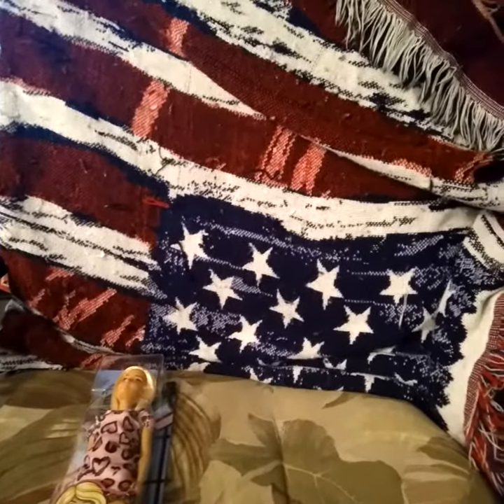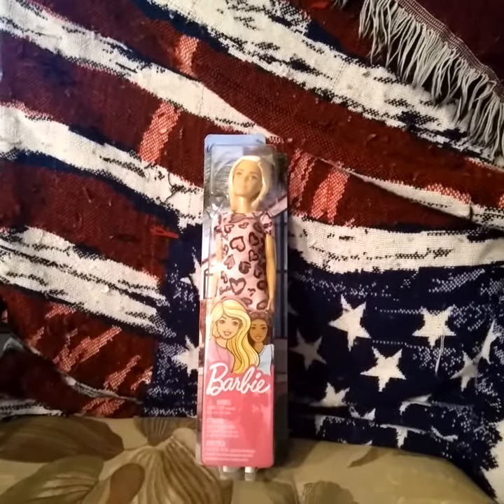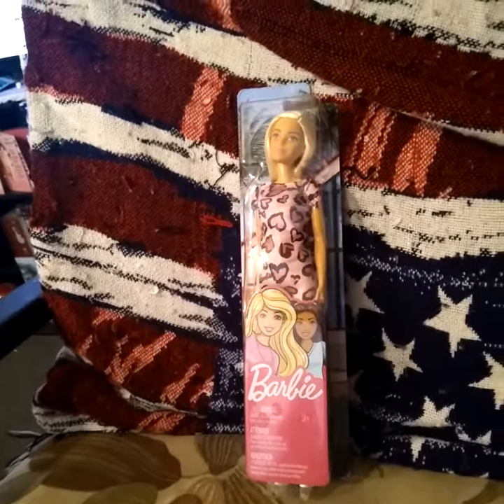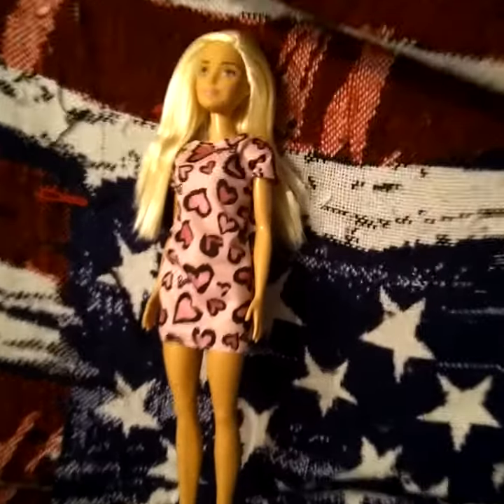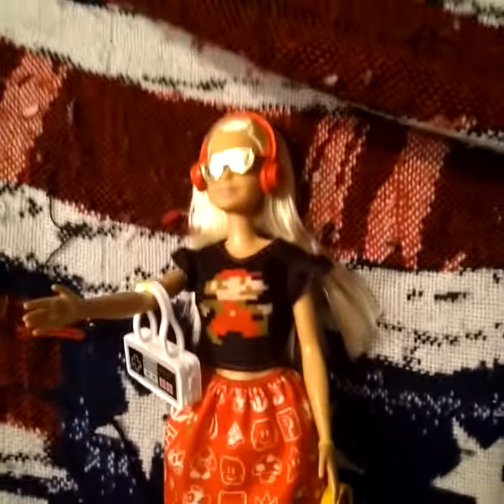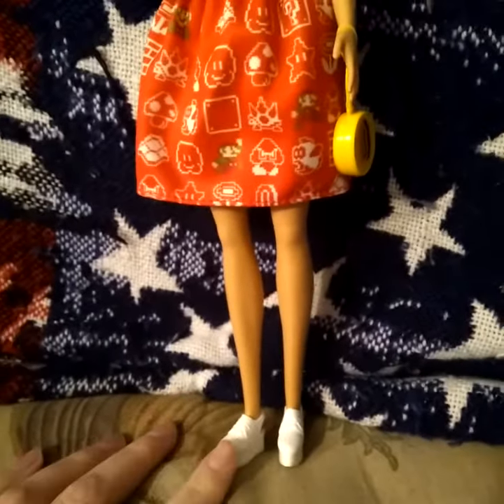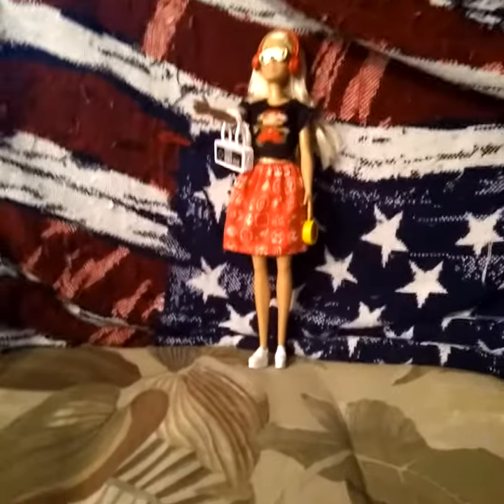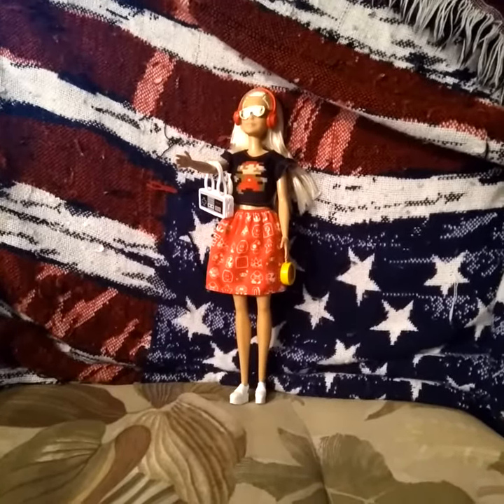I bought👙this Barbie👡from Walmart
Barbie Fashion👙Fever💗💞